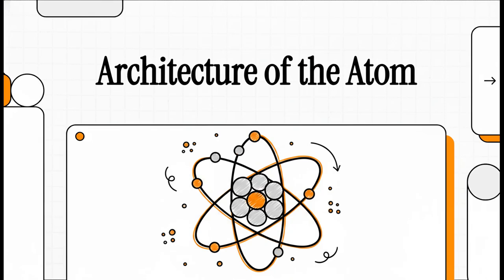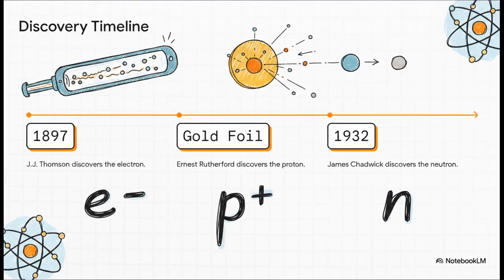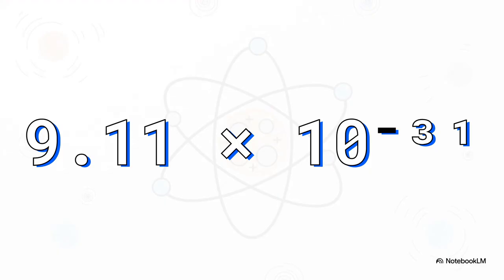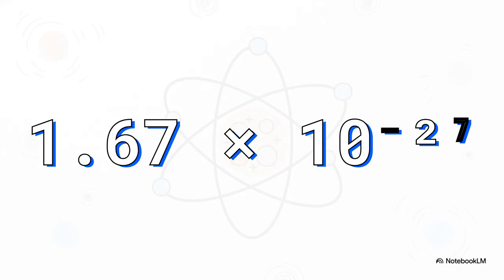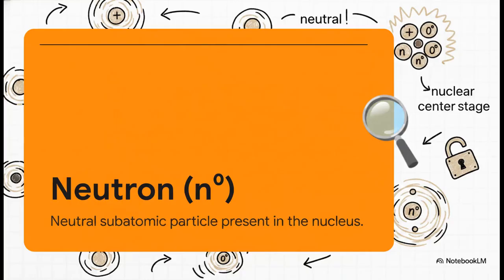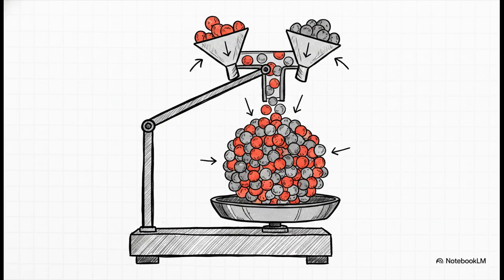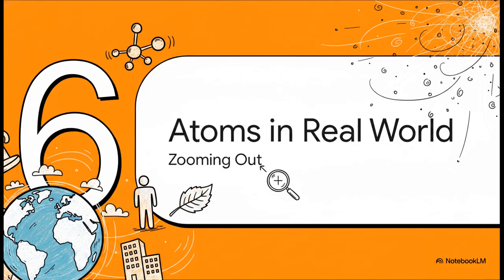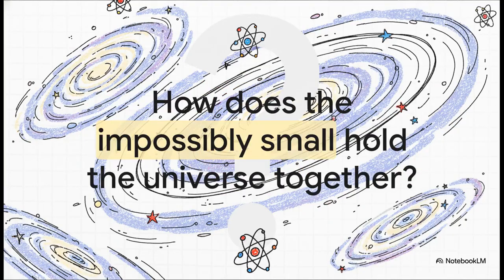The Architecture of the Atom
The provided text details the fundamental components of an atom, specifically focusing on the distinct roles of electrons, protons, and neutrons. It explains that protons and neutrons reside within the nucleus to provide mass and elemental identity, while electrons orbit the exterior to facilitate chemical bonding. By comparing their electrical charges and physical properties, the source illustrates how these particles interact to maintain atomic neutrality and stability. Additionally, the text explores how variations in these particles lead to the creation of isotopes and ions. Ultimately, the material serves as a comprehensive guide to understanding the foundational building blocks that govern the behaviour of all matter.

Architecture of the Atom
electron proton neutron definition
subatomic particles explained
structure of atom basics
electron proton neutron properties
difference between electron proton neutron
atomic structure for students
proton neutron electron relationship
what are subatomic particles
electron charge mass and position
proton definition and properties
neutron definition and uses
atomic number and mass number explained
isotopes definition examples
ions formation explained
basic chemistry atomic structure notes
class 9 chemistry atom chapter notes
fundamentals of atomic structure
electron proton neutron comparison table
chemistry study notes atomic particles
correlation between subatomic particles